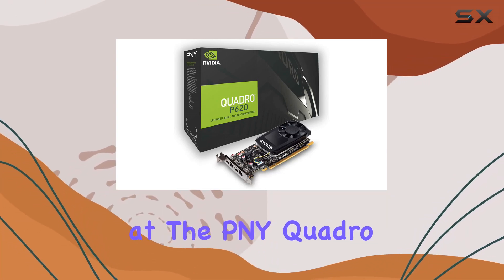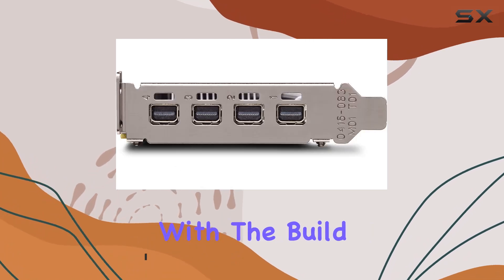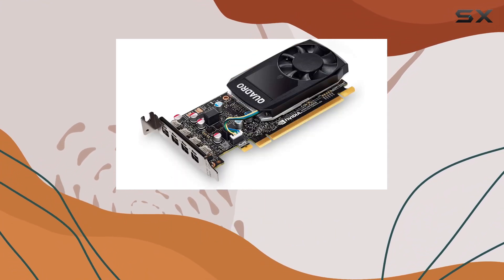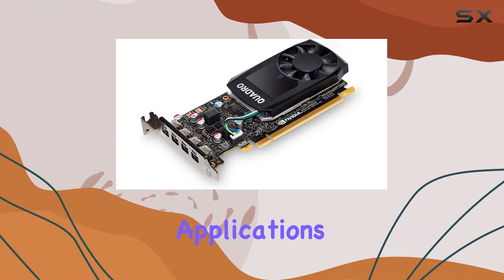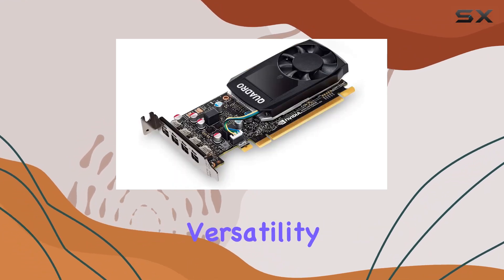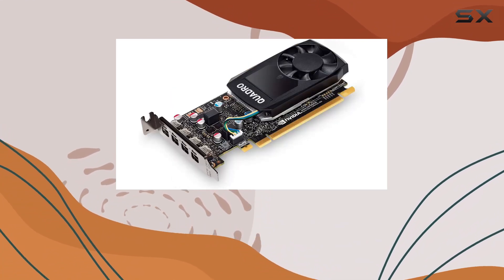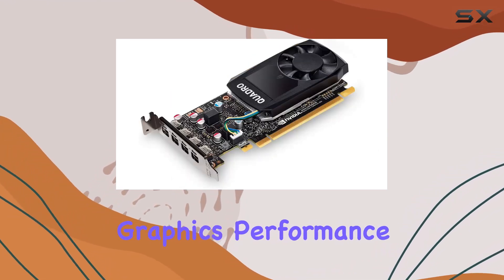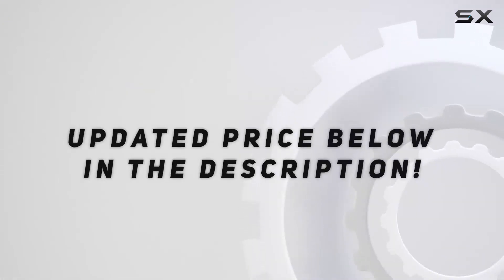PNY Quadro P620: Unleashing Professional Graphics Power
0:00 Intro
0:06 Review

Things that we mentioned in this video:
PNY Quadro P620 Quadro : B07BB4L8JP